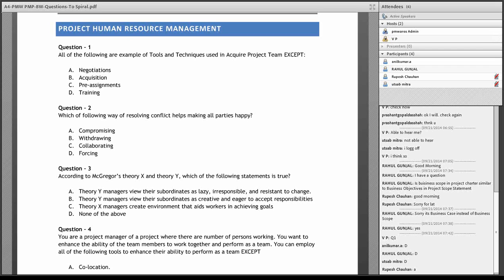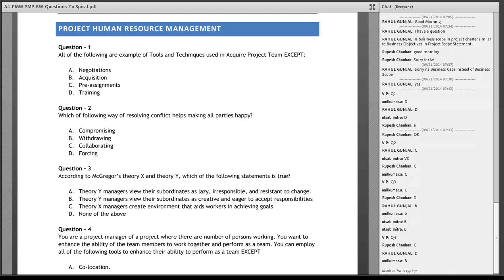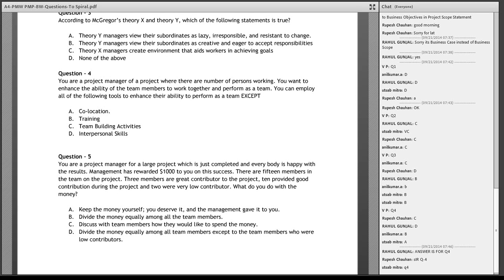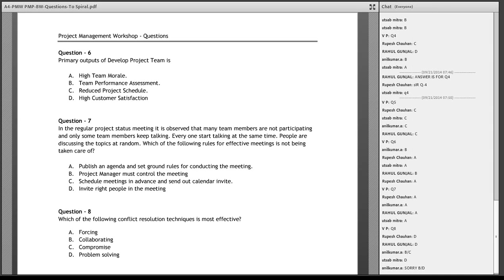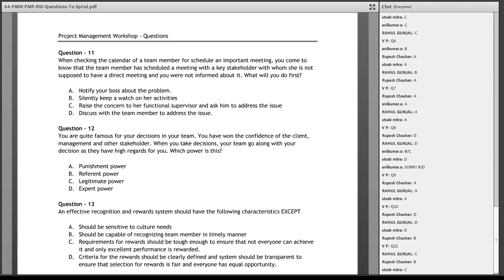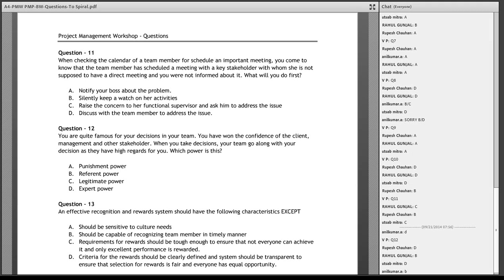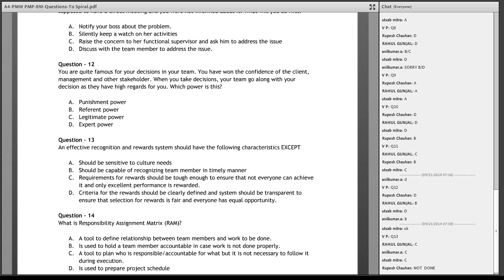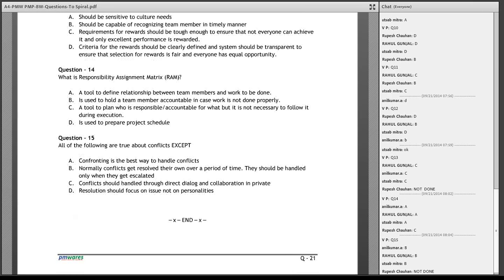PMP Workshop in Live Virtual Classroom - Sep-2014 - P13 - HR-QA